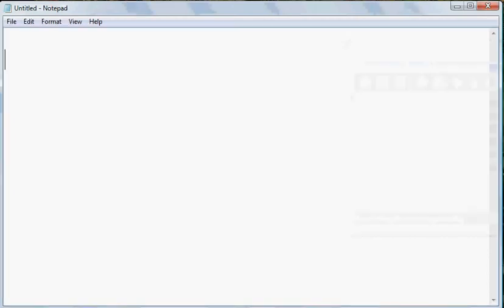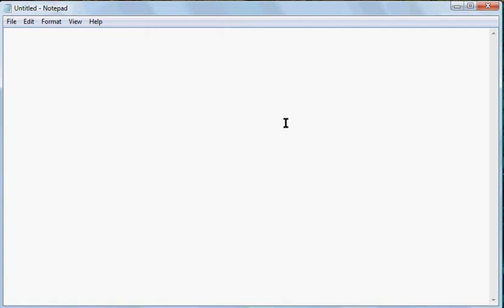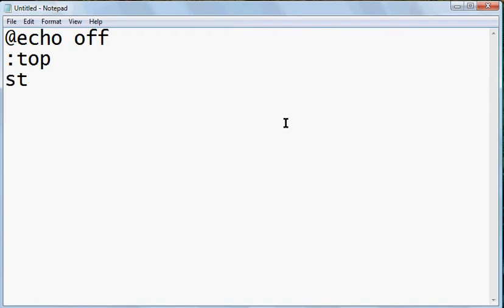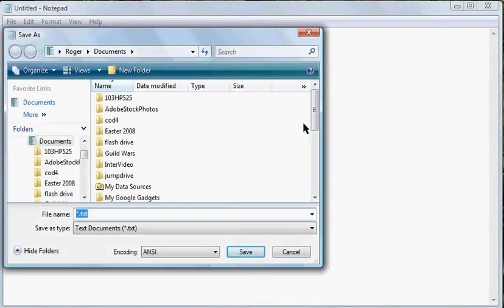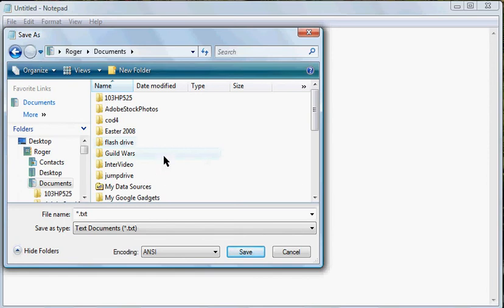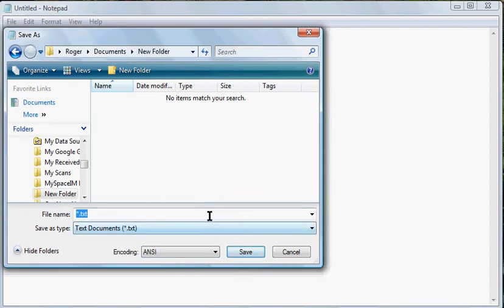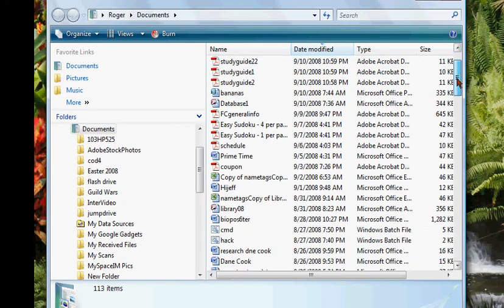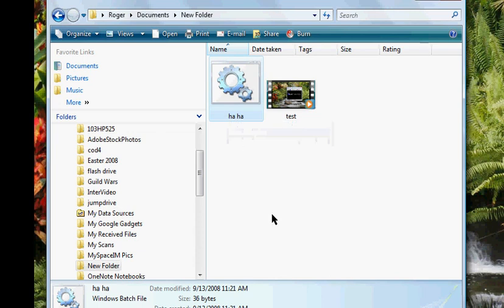How to prank your friends on the computer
this shows you how to make a file that does cool stuff and to use it to prank your friends so yea have funny. comment plzz